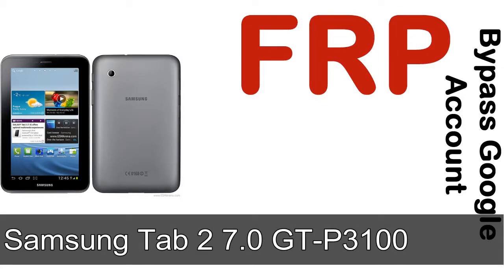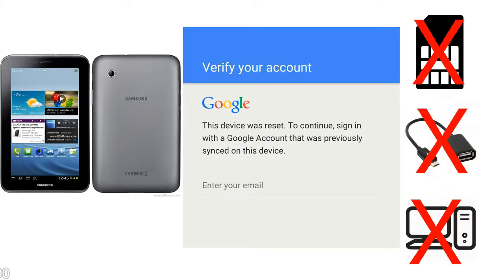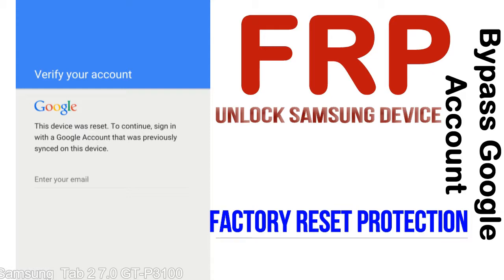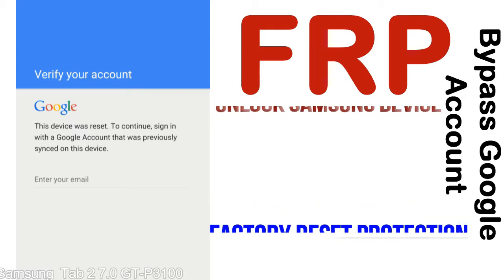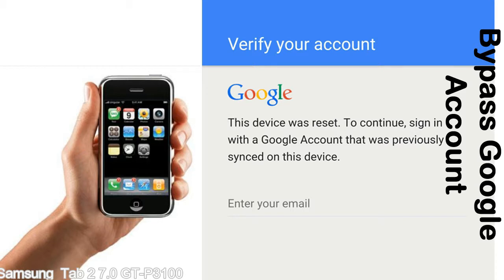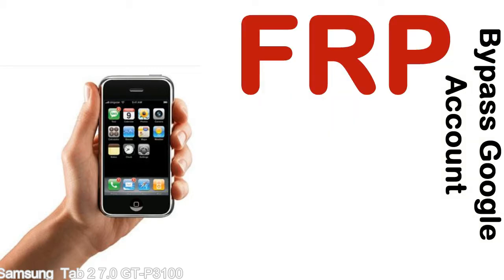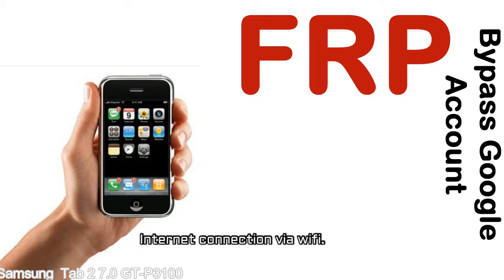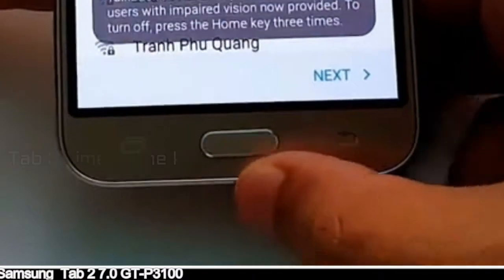How to Unlock Samsung Galaxy Tab 2 7 0 GT P3100 Google Account (Fix FRP)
I talk to you How to Unlock Samsung Galaxy Tab 2 7 0 GT P3100 Google Account Bypass and Fix FRP Lock (Hard/factory reset protection) Verify username and password.

Samsung Galaxy Tab 2 7 0 GT P3100 FRP Lock (Factory Reset Protection) is known as factory reset protection system a New Type of Security Lock.

Hard Reset Protection is automatically activated when you set up a Google Account on your Samsung Galaxy Tab 2 7 0 GT P3100 device. Once FRP is activated, it prevents the use of a phone after a factory data reset, until you log in using a Google Account username and password previously set up on the Samsung Tab 2 7 0 GT P3100 model.

Here is a step by step guide on how to Bypass Google Account on your Samsung Galaxy Tab 2 7 0 GT P3100 device:

Step 1. In case you have already hard reset (you will be able to see a Warning "Verify your account") on your Samsung Tab 2 7 0 GT P3100, then see this step.

Step 5. enter your Samsung Galaxy Tab 2 7 0 GT P3100 URL tab, Enter URL press Go.

Step 8. open FRP Bypass Apps on Samsung Tab 2 7 0 GT P3100 phone, See a Re-type password menu, press right-top 3down ... tab and press Browser sign-in tab and press ok.

Now, Samsung Galaxy Tab 2 7 0 GT P3100 Google Account Bypass success.